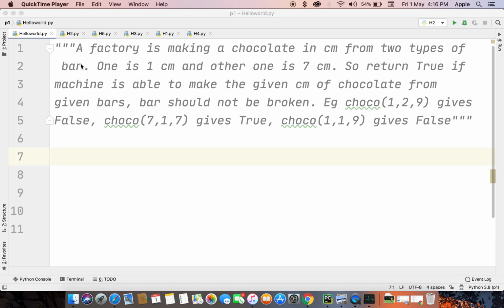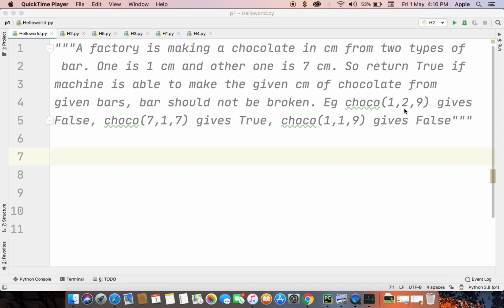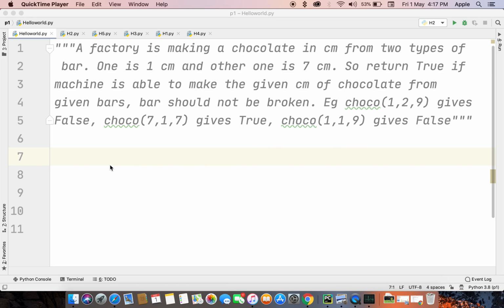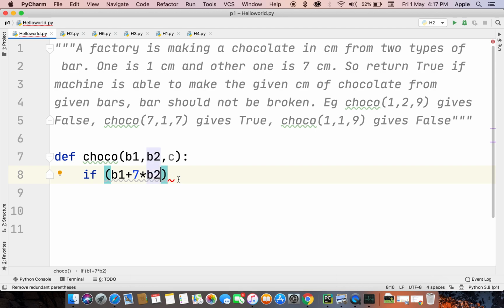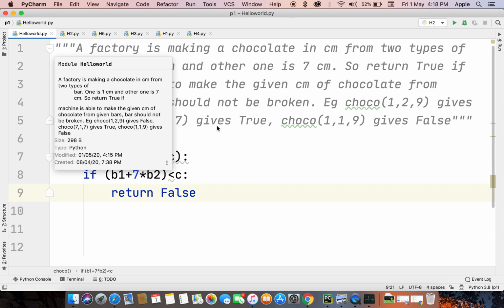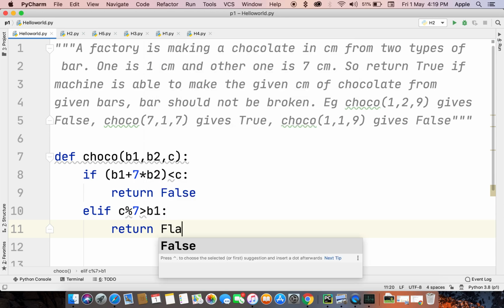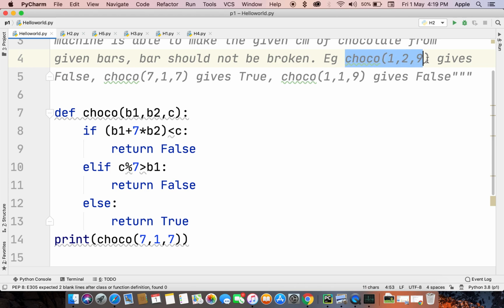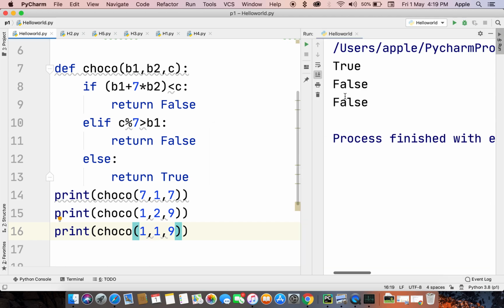Python Practice Series 1 | For Beginner | Level 2 | Logic | Chocolate Bar | Tutorials Examples Code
| Python Practice Series 1 | For Beginner | Level 2 | Logic | Chocolate Bar | Python Mania | Learn Python Everyday Min 1 Video

Congratulation, by working on this python problem, you have earned 1 Python Credit Score: Total Python Credit score till now: 1L2